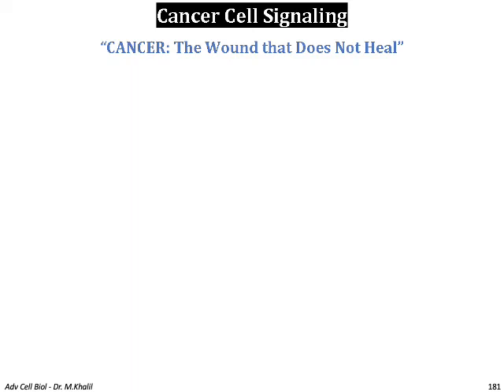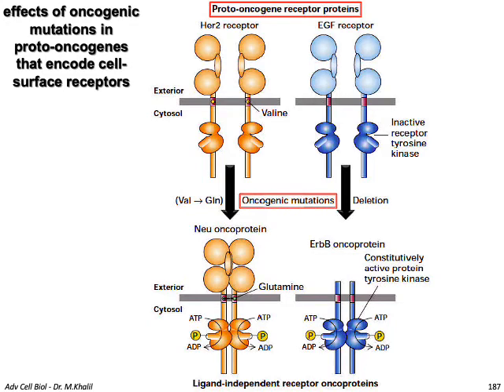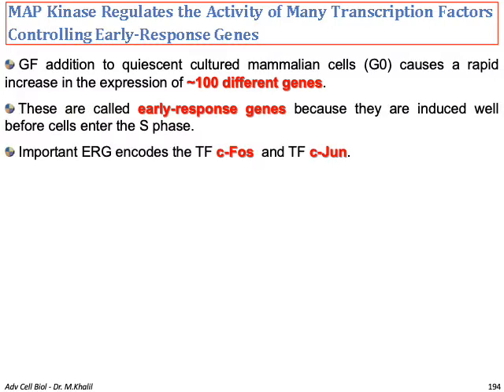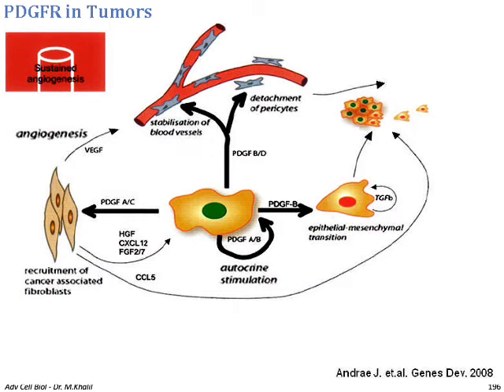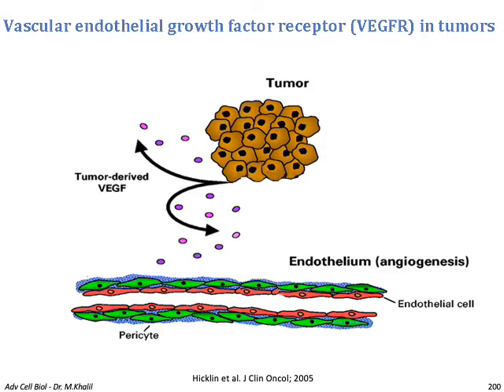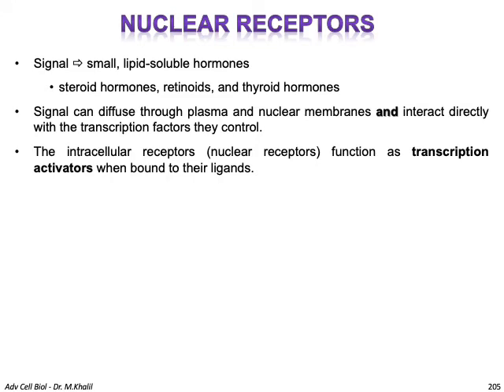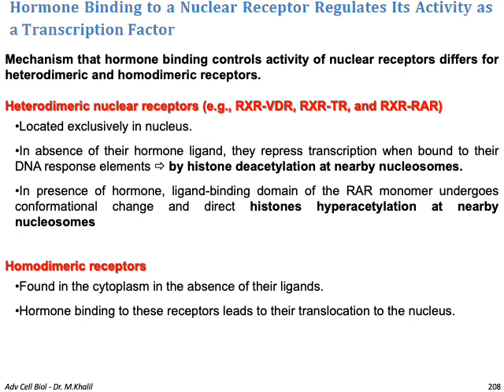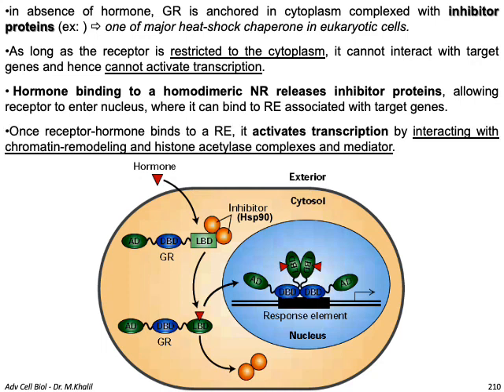Advanced Cell Biology - Slides 181-210 end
Cell Signaling II